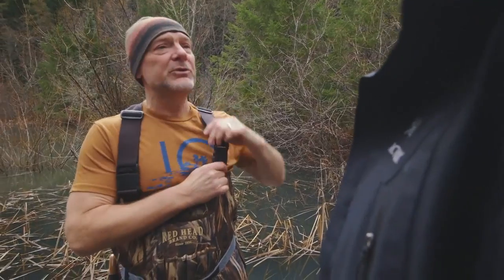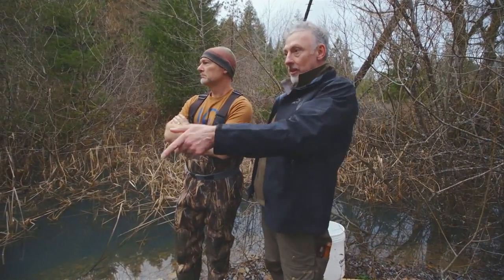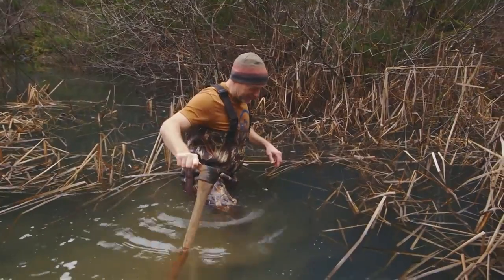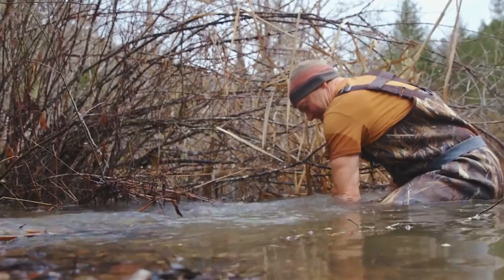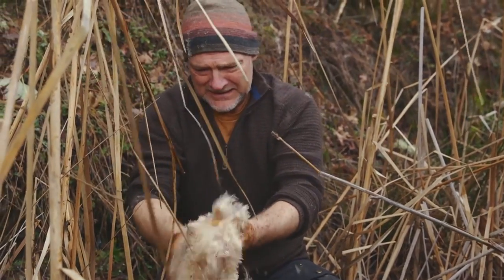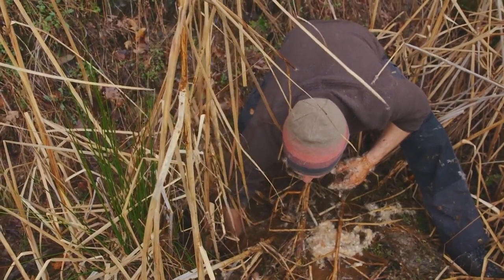Wild Harvest Foraging Tip | Cattail | Episode 4 | Les Stroud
Welcome to another local and wild foraging tip from Les Stroud! For every episode of Wild Harvest (*FOR FULL EPISODES as seen around the world here ON THIS YOUTUBE CHANNEL - SEE PLAYLIST, and in the USA as seen on AMERICAN PUBLIC TELEVISION-  PBS stations - check your local listings) (and in Norway and Sweden on Matkanalen and Godare), we have pulled out moments specific to either Les Stroud’s foraging tips, Chef Paul Rogalski’s cooking tips or some simply wonderful show moments, some of which may be behind the scenes or out-takes that didn't make it to the full episodes.

Enjoy your foraging!!

Directed By Les Stroud, Kevin Kossowan
Starring Les Stroud, Paul Rogalski